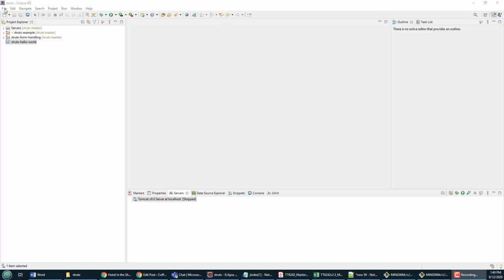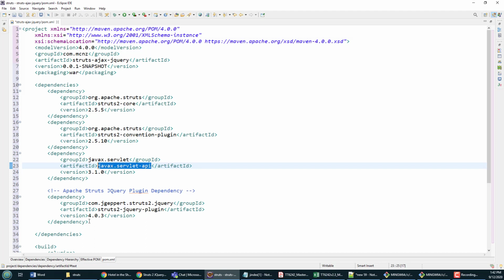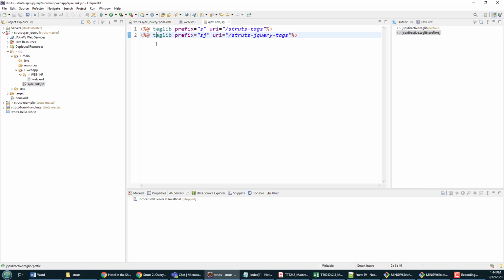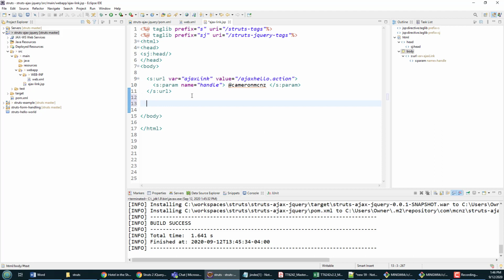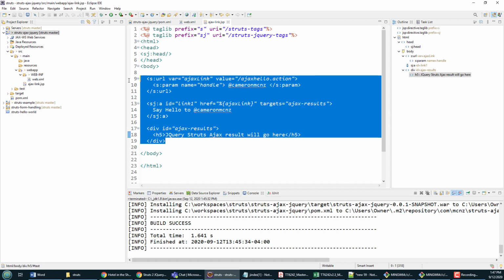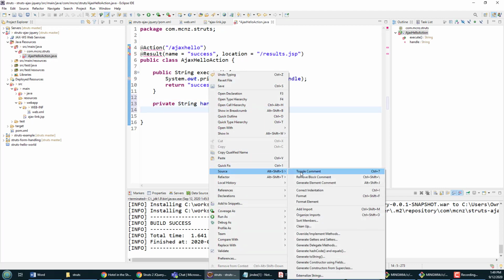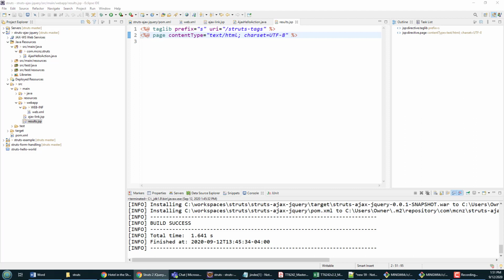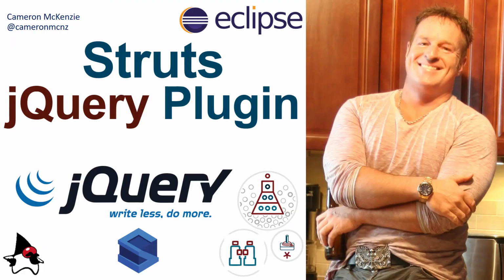Struts jQuery Plugin Tutorial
In this Struts jQuery plugin tutorial we demonstrate how to incorporate asynchronous calls into your Apache Struts 2 Ajax applications.